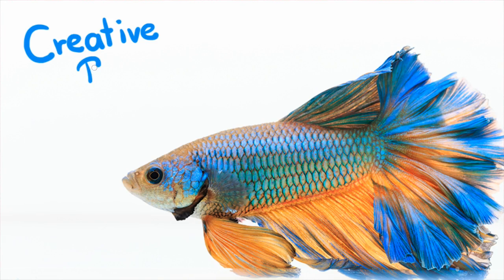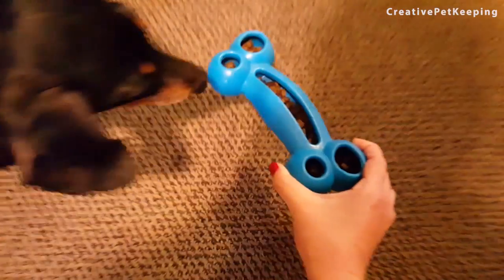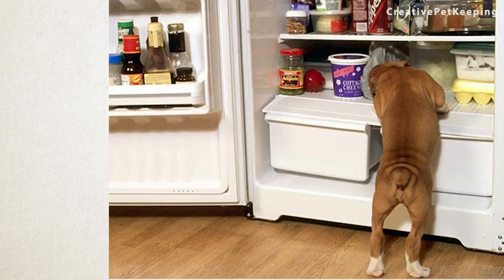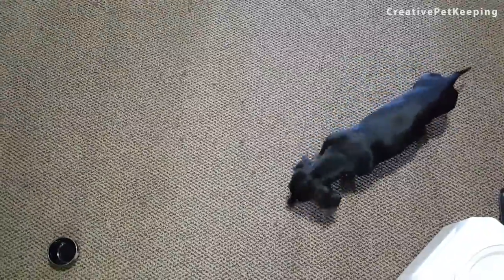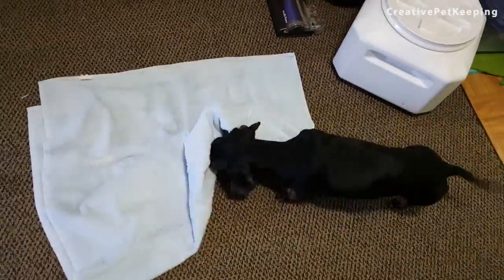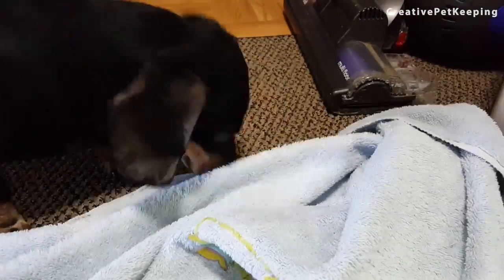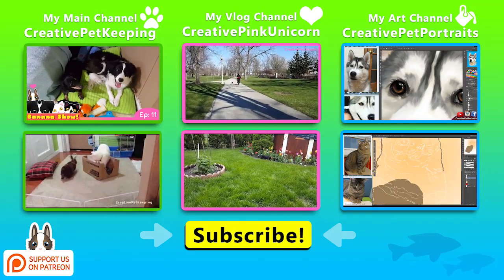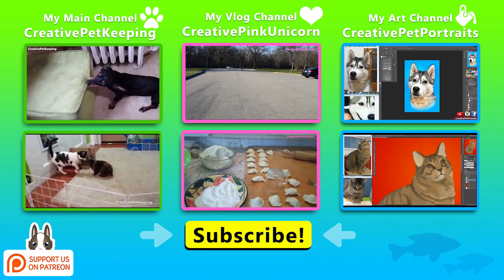Cheap and Easy way to SLOW down a fast eating dog | My dog eats too fast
How to slow down a fast eating dog!
Here are three cheap and easy ways to slow down fast eaters. While slow-feed bowls are a great alternatives and work wonderful I thought that I can offer some alternative options for you guys.
These methods can help prevent a dog from gulping food down too fast and then vomiting it back up and can help prevent bloat.